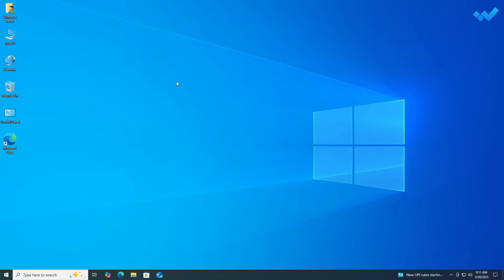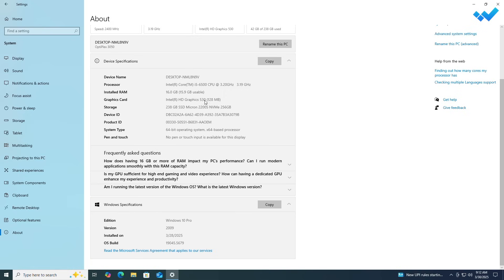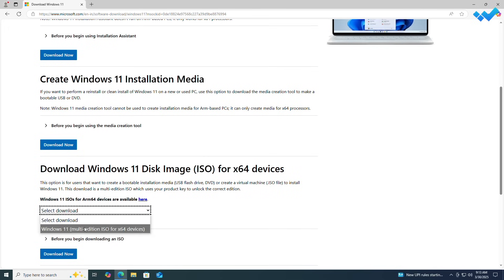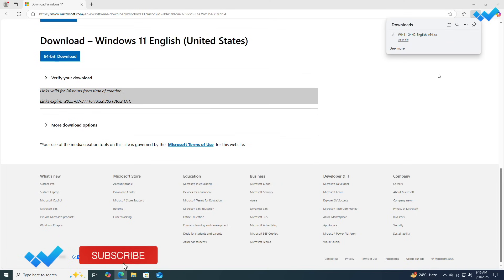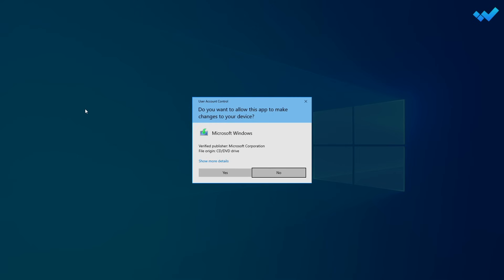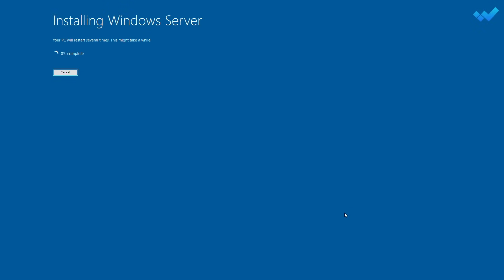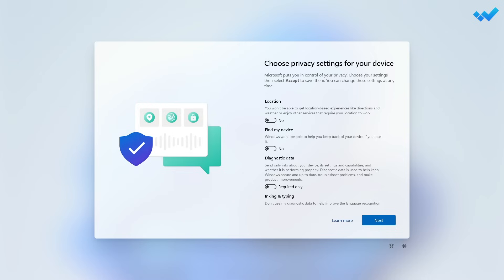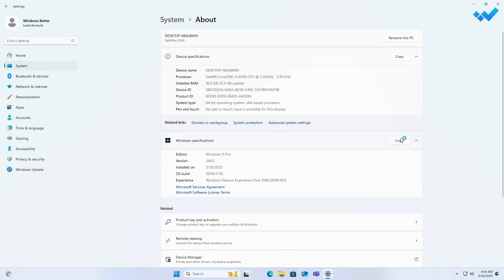How To Upgrade To Windows 11 24H2 on any Unsupported PC | New Method 2025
COMMAND: D:\setup.exe /product server